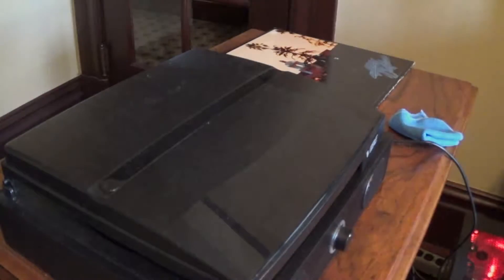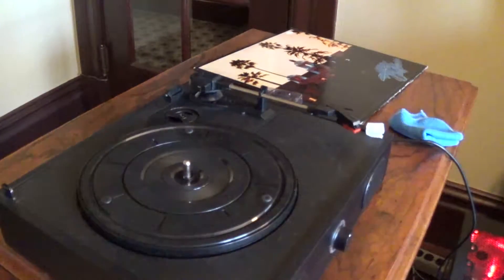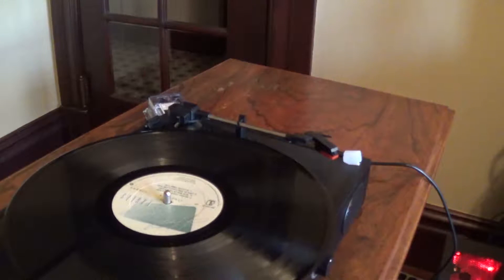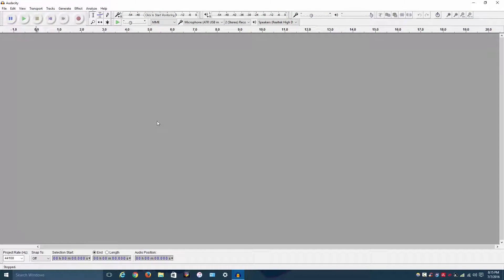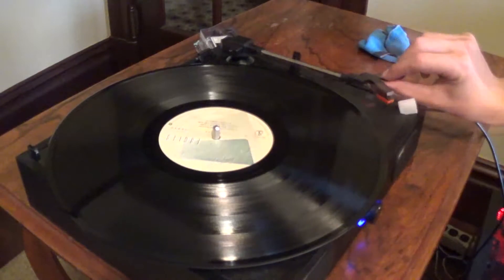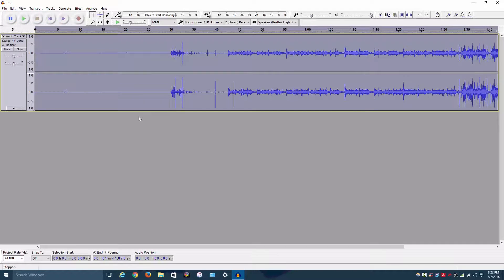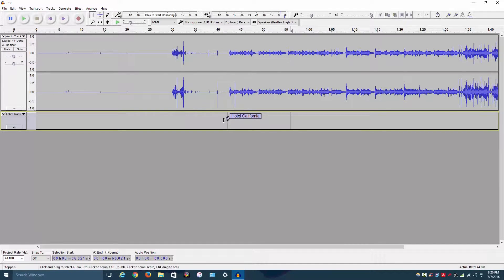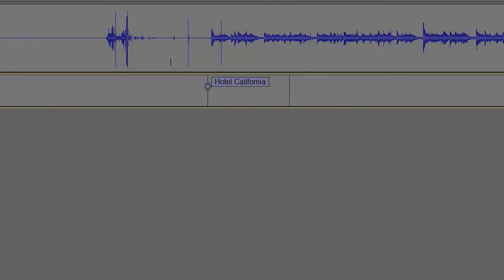How to Digitize Your Vinyls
In this video, I explain how you can digitize your old vinyls; there are two steps to this process: recording your vinyls while they play and editing them later in a program, like Audacity. I have posted timestamps below you can skip to the part of the process that you need help with.

1:07 Cleaning the stylus
3:10 Cleaning the vinyl introduction
3:40 Plugging in USB turntable
3:52 Cleaning the vinyl
4:42 Setting up Audacity to record
6:33 Playing the vinyl
7:09 Editing the recording
10:25 Exporting!

My USB turntable:

Stylus cleaner: